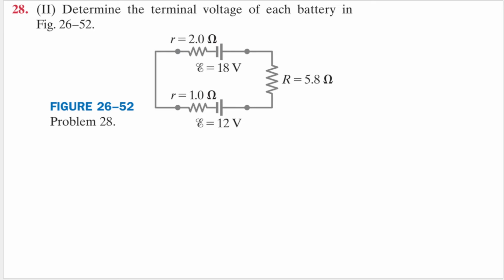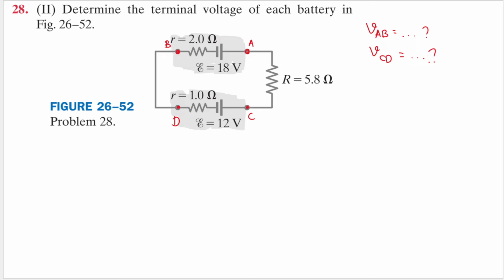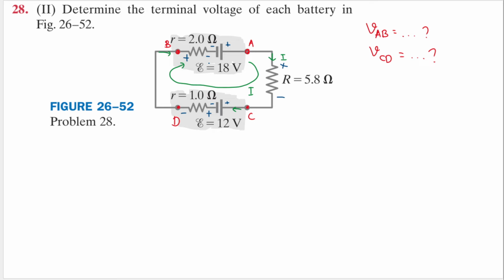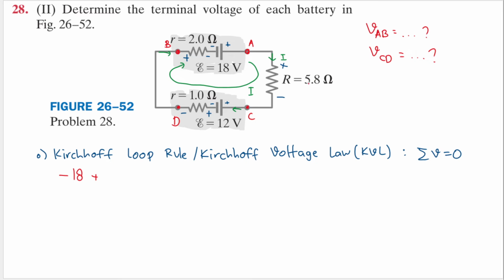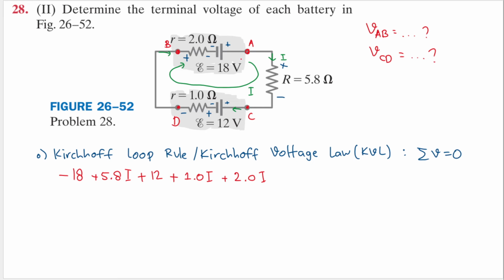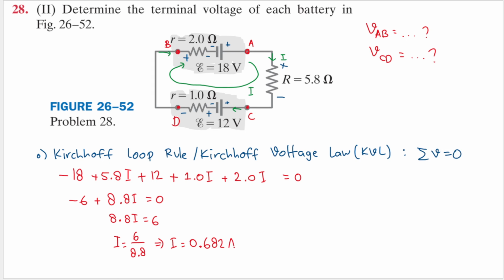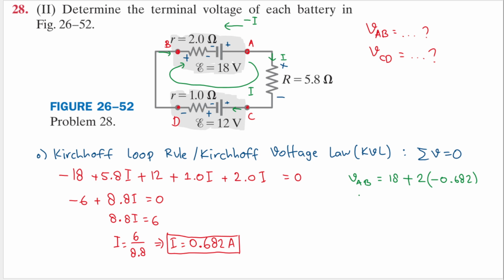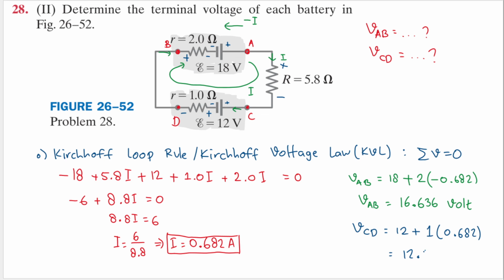Problem 28. Determine the terminal voltage of each battery in Fig. 26-52. Giancoli Physics Kirchhoff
28. Determine the terminal voltage of each battery in Fig. 26-52.

Douglas Giancoli